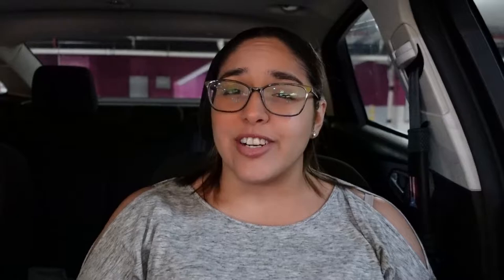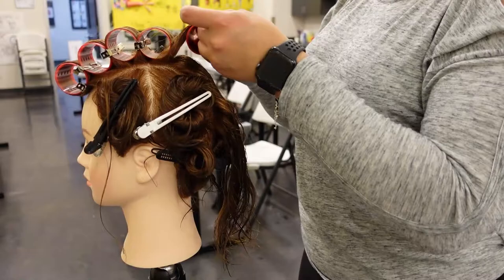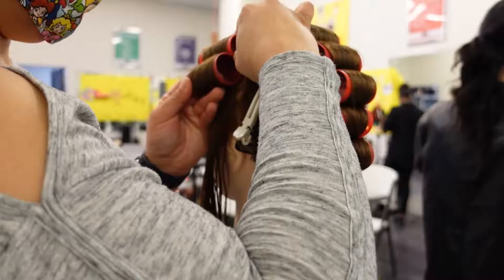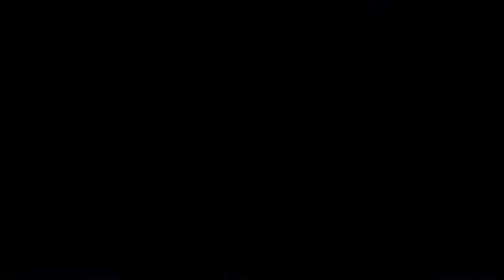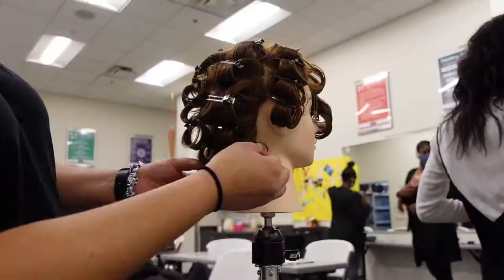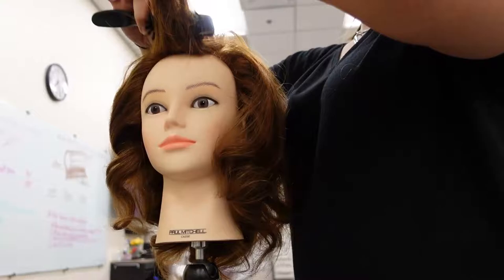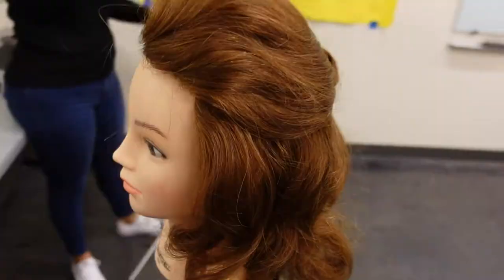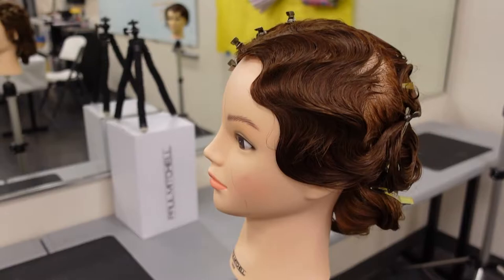Week 2 AT PAUL MITCHELL (Part 1) // Leilani Lee-Joe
Hey guys! This video is part of my second week at cosmetology school. I will be posting Monday Part 2!